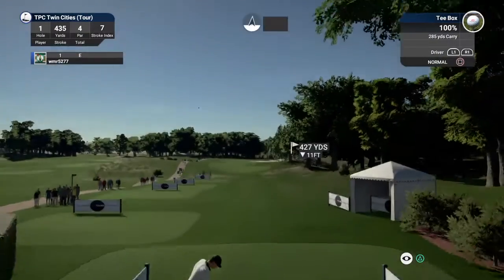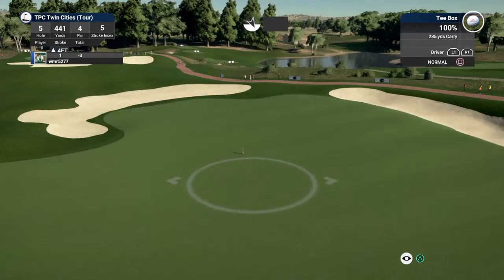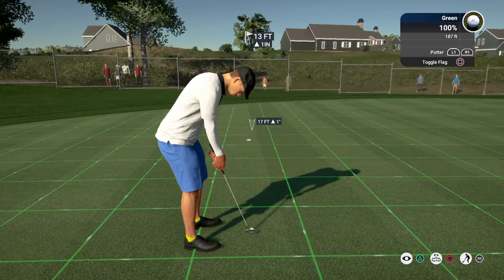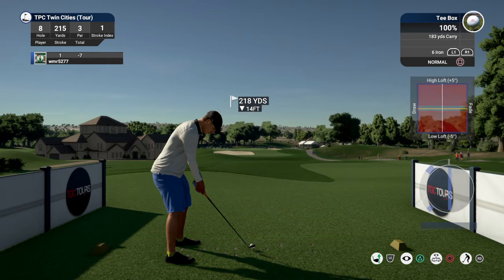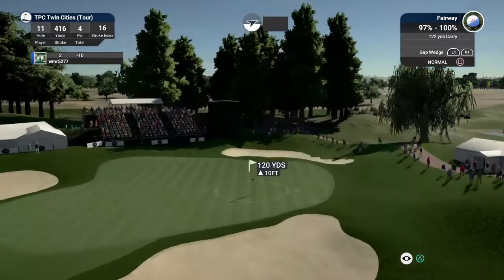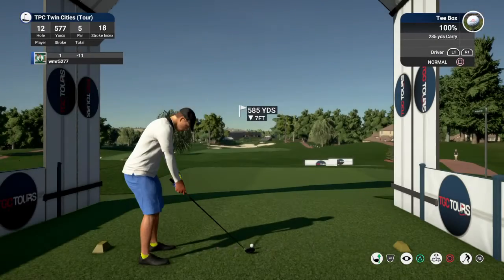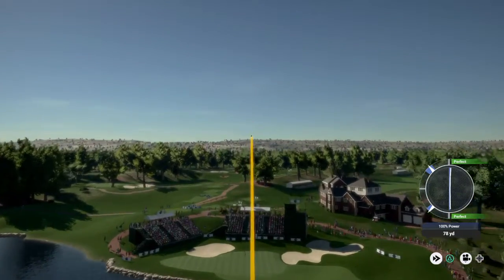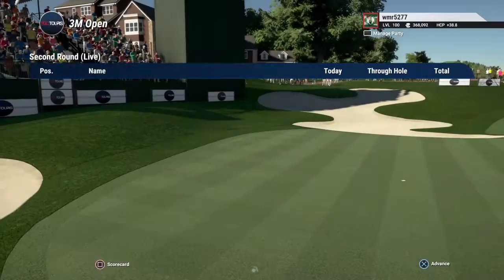Week 46, 2nd round, -18